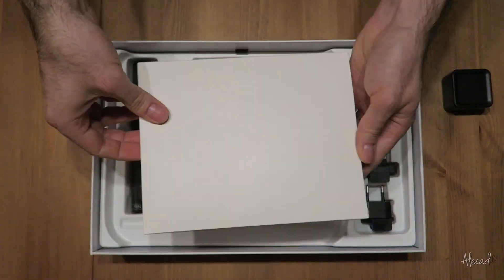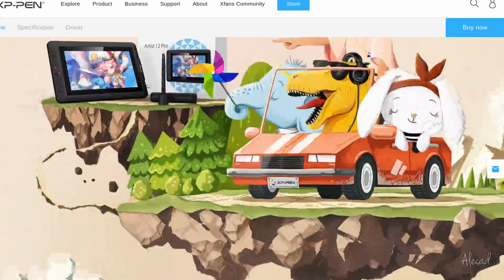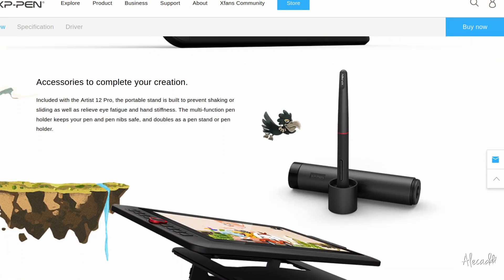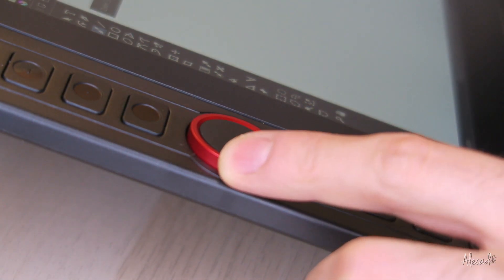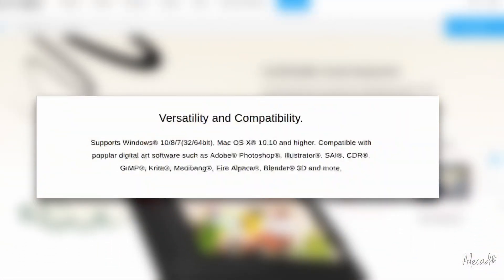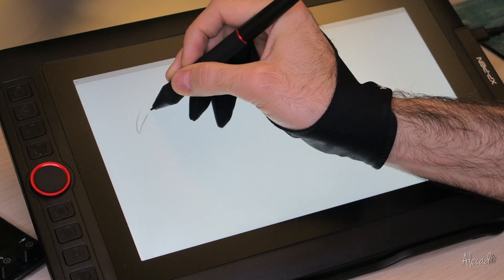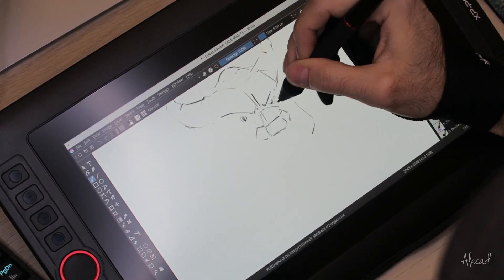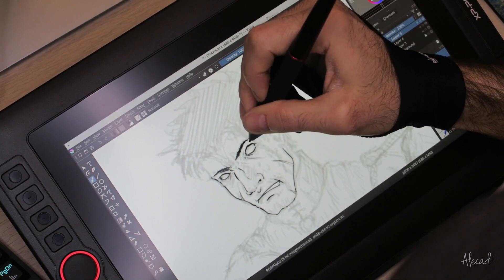XP-Pen Artist 12 Pro Review and International Giveaway!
Artist 12 Pro on Amazon